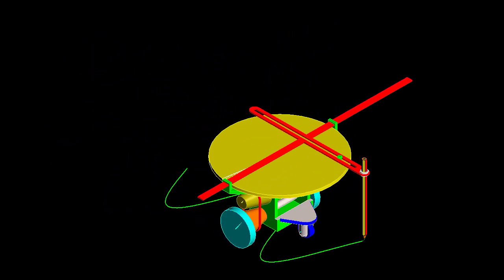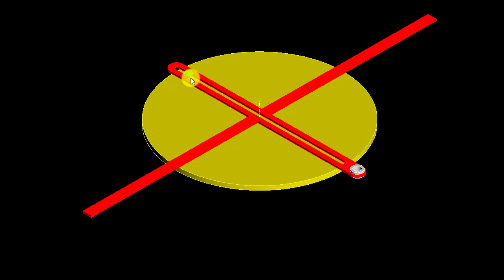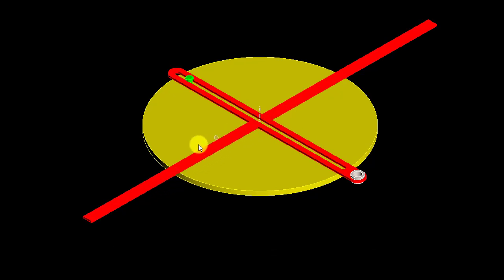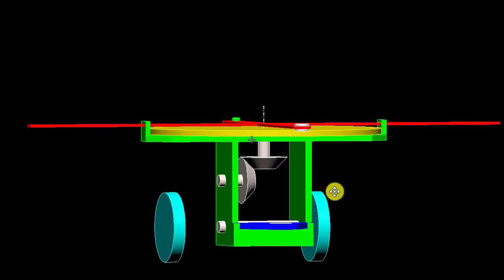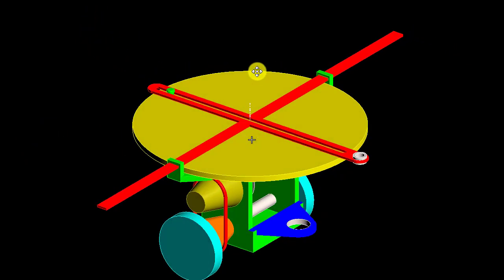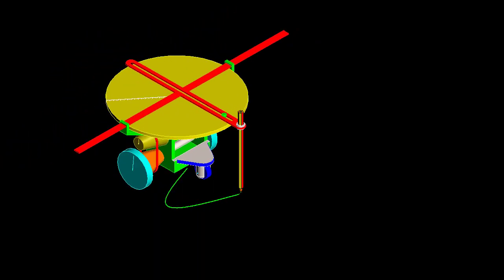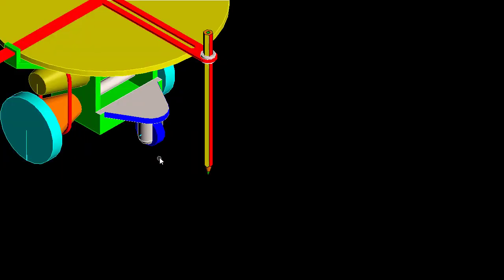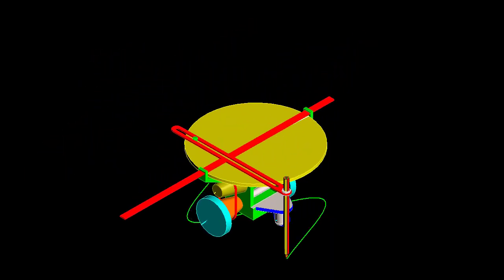Inventions: 01 Sine Wave Drafter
Created with MicroStation this clip presents an invention - a mechanism to plot sinusoidal waves of any amplitude, wavelength and phase. Designed this in the first year of my engineering. and it was followed by Fourier Drafter which could add these waves and later by a Damped wave drafter that could damp and add such waves. They will be presented in subsequent videos